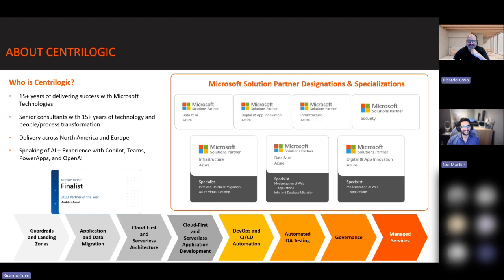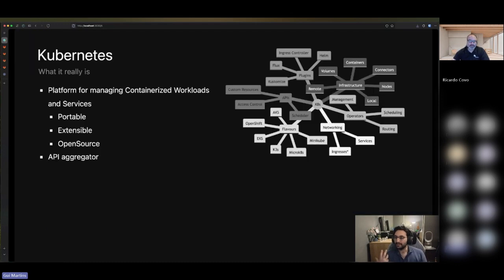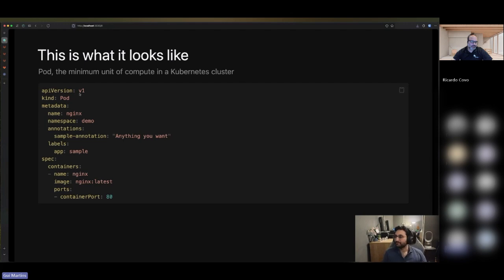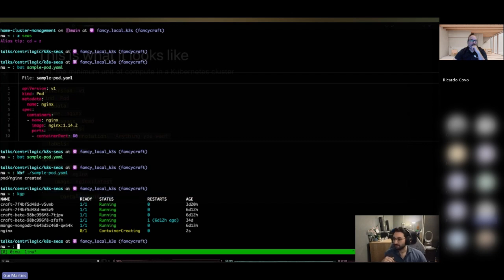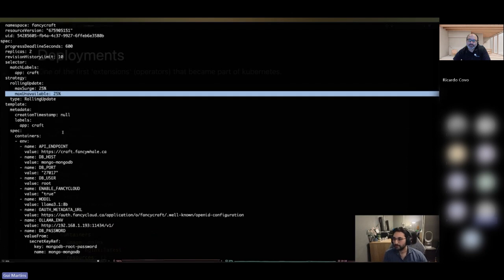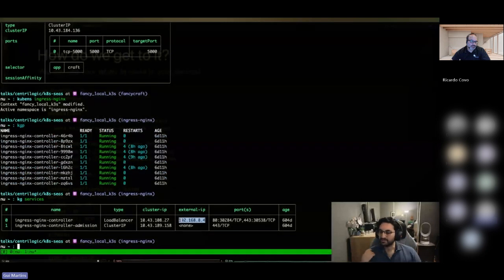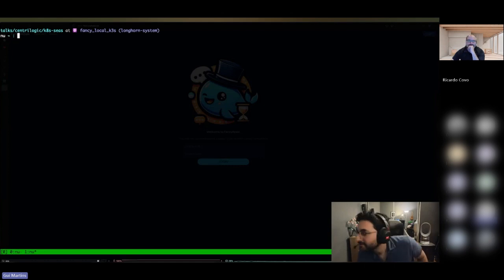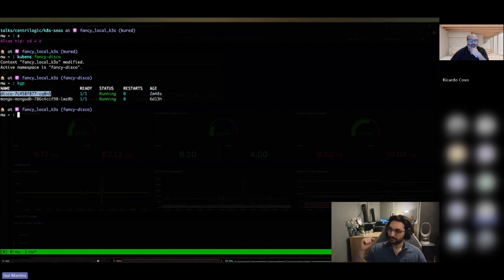How to Deploy & Manage Apps with Kubernetes - Webinar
Gui Martins of Centrilogic dives into the practical aspects of using Kubernetes (K8s) for deploying and managing applications in a cluster environment.

This session takes a hands-on approach, utilizing a sample application as our guide. We will break down the essential K8s concepts that are vital for efficient application management and walk you through the process of creating a new deployment.

Whether you’re new to Kubernetes or looking to enhance your existing skills, this webinar will provide valuable insights into the world of K8s deployment and application management. Concepts to be covered: Kubernetes Manifests, Kubernetes Operators, Dockerfiles, Kubernetes Services, Ingress Controllers, Helm Charts, Autoscaling, upgrading and monitoring.